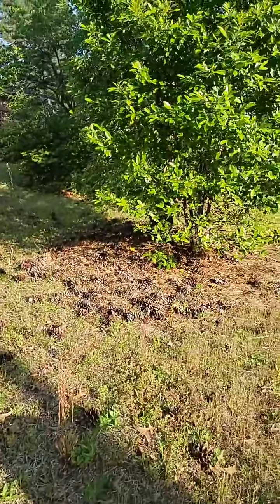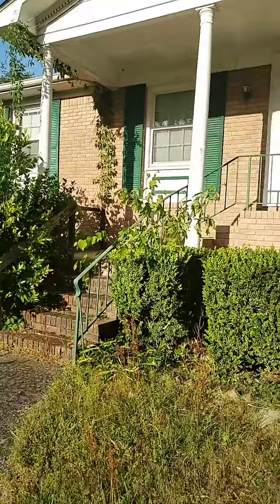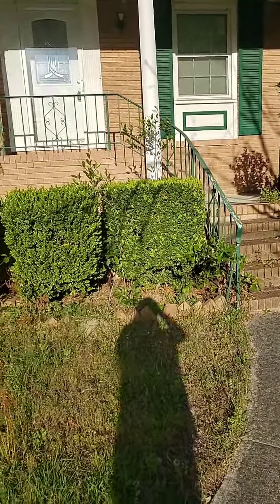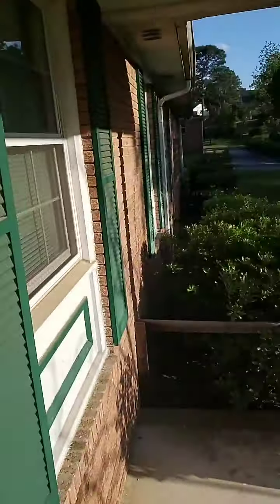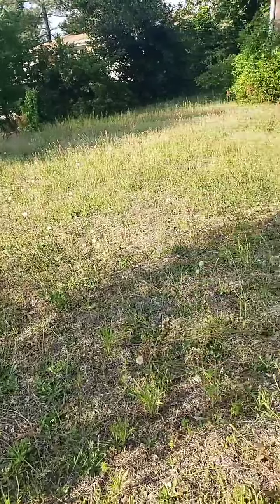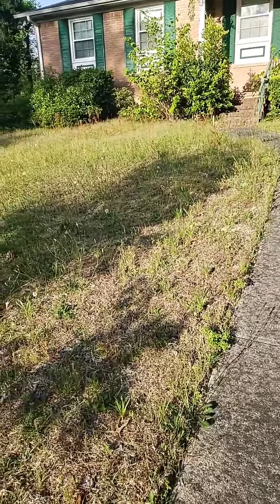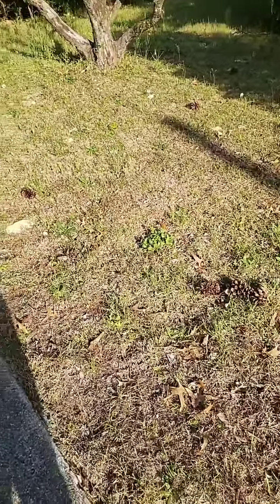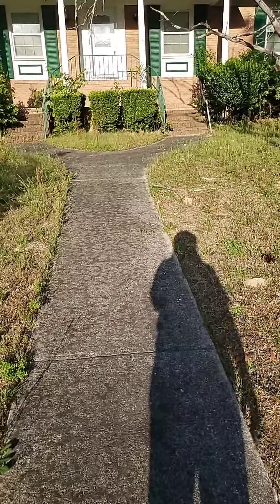Ep. 38: Look at a potential deal #2 and details...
I am talking about how to become a Deal Finder in this video.  This is one of the easiest ways to learn real estate investing.  Add value to others and you will get value in return.